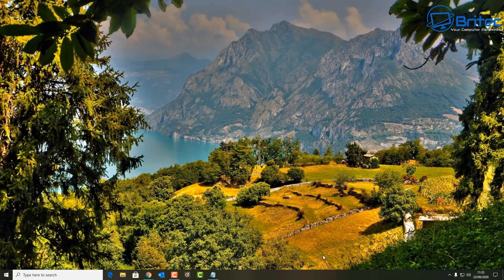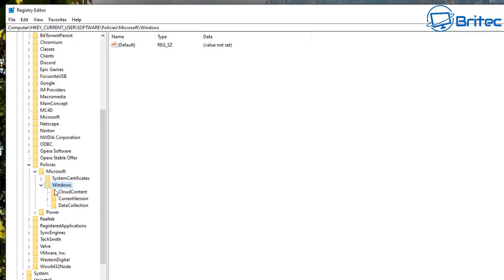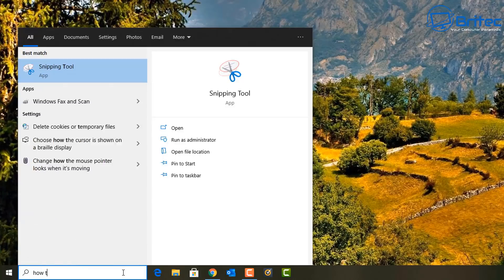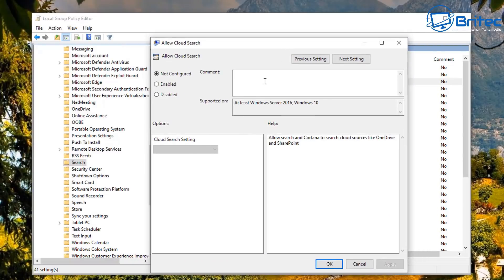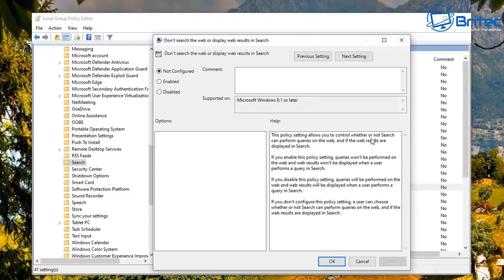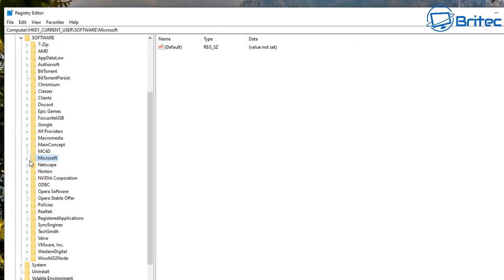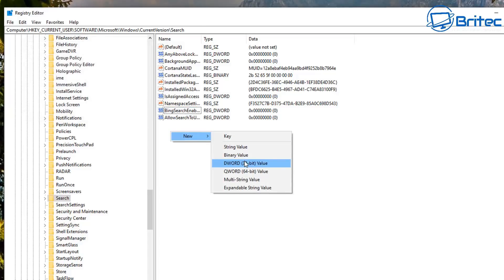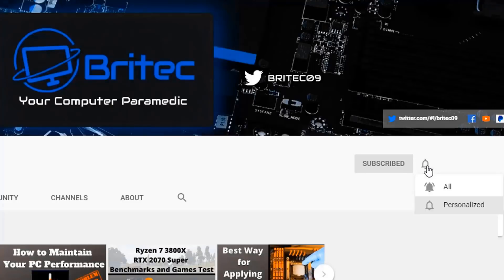How to Disable Web Results in Windows 10 Search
How to Turn On or Off Search online and include web results from Bing in Windows 10? Windows 10 search now comes with the ability to search for  stuff on the internet for the Start Menu, this is not for everyone and some people may want to disable this feature and I will show you how. Whether you are a Windows 10 Home user or Windows 10 Pro user or higher.